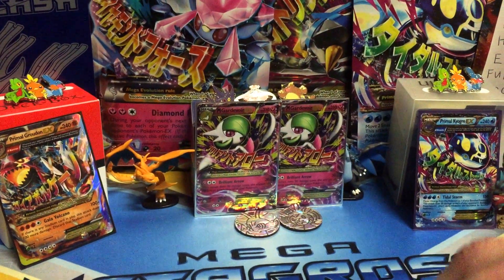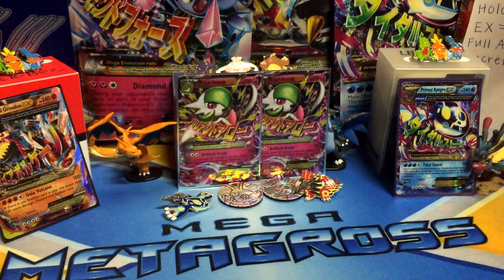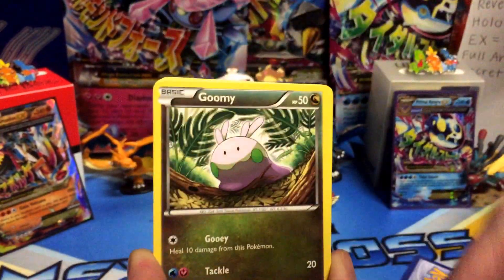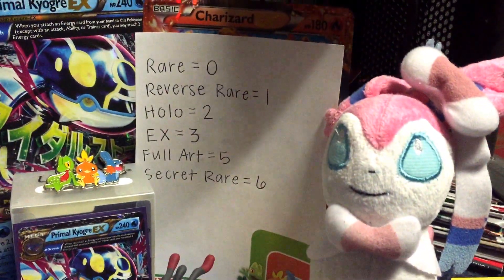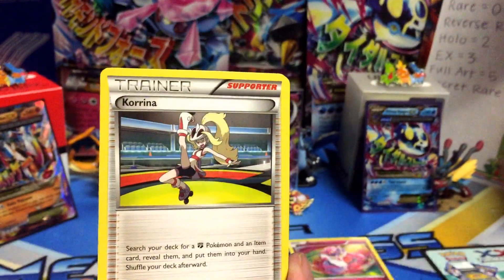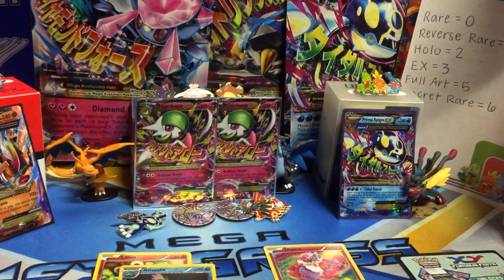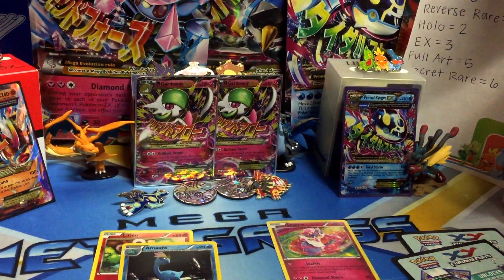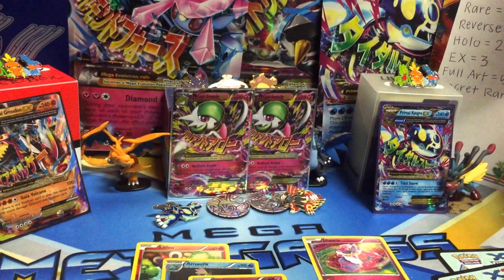Opening Pokemon XY Primal Kyogre Blister Pack!!!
We had to. I know, I know. I doesn't have Primal Clash. I know, I know, but. DID YOU KNOW I HAVE A POKEMON PROBLEM! Probably! That's why you enjoy these videos ohhh sooo much! XD
Enjoy guys! and gals!